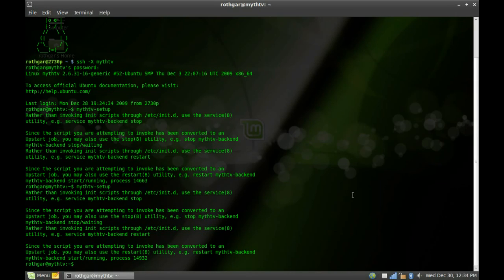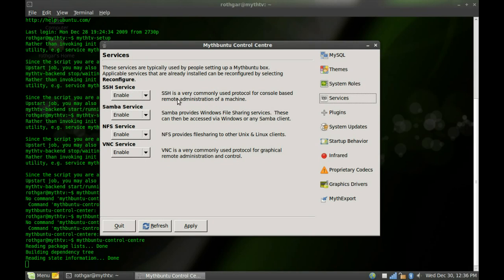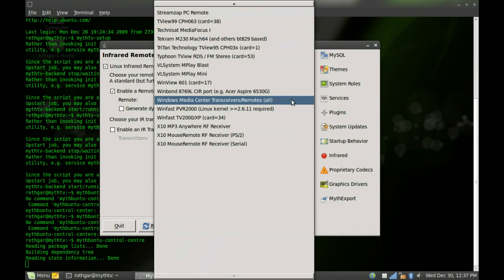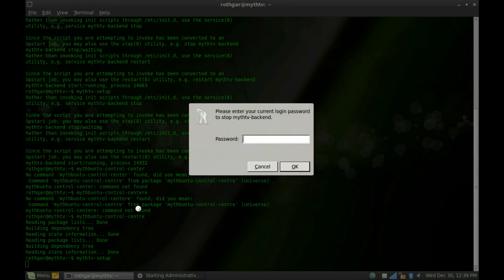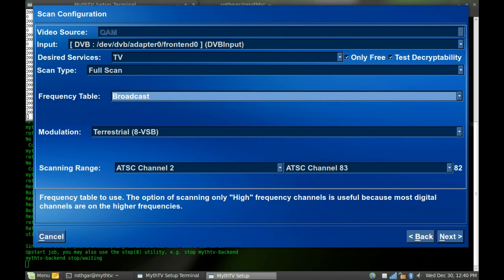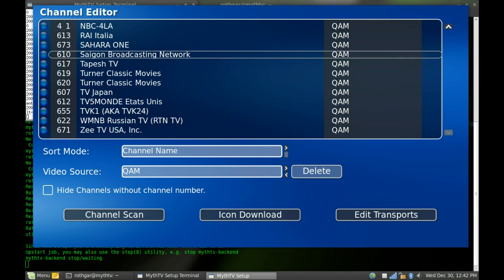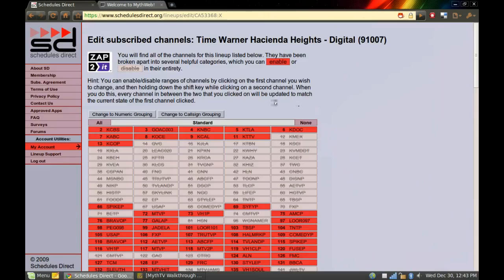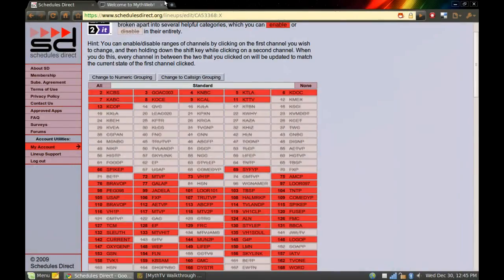MythTV Backend Setup - Pt 3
Part 5 of my MythTV how-to videos. This is the third part of setting up the MythTV backend software. This includes the Mythbuntu Control Centre and channel scanning.